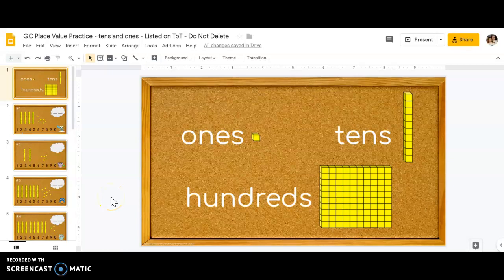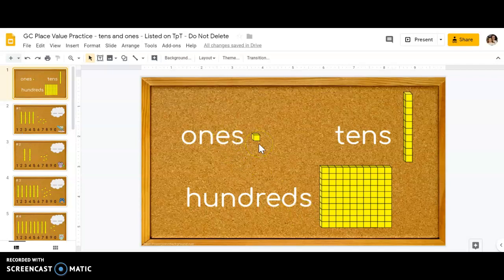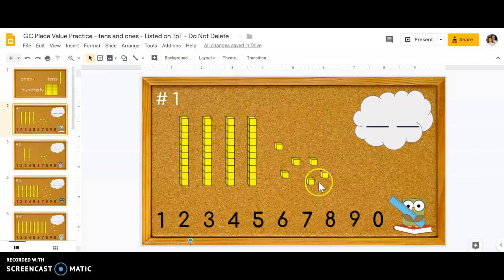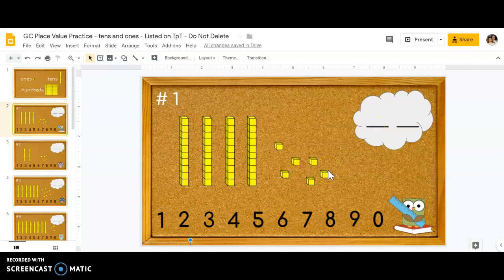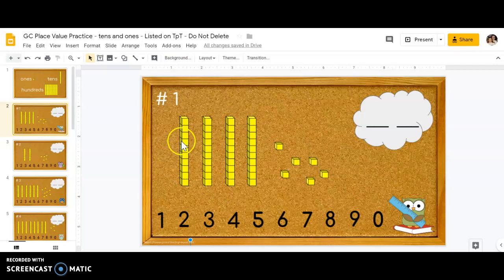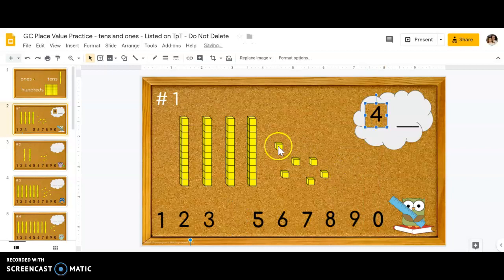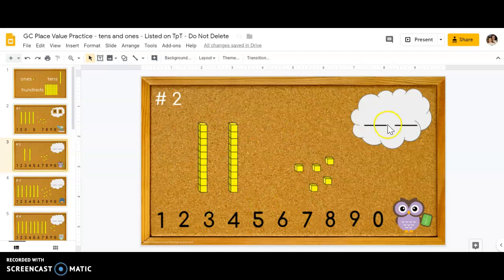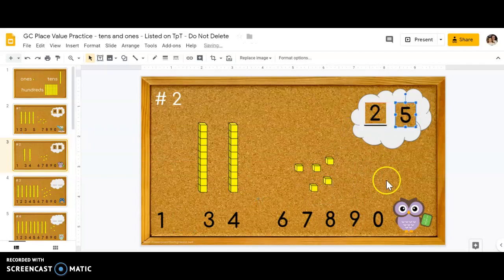GC Place Value, tens and ones - directions